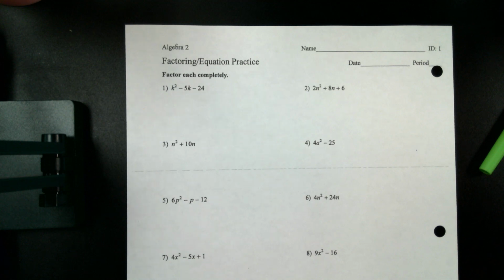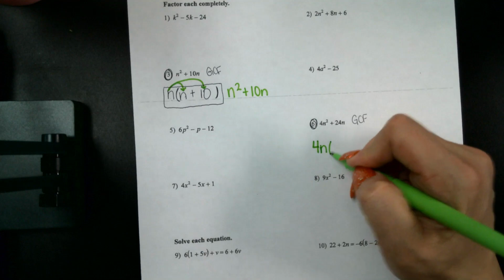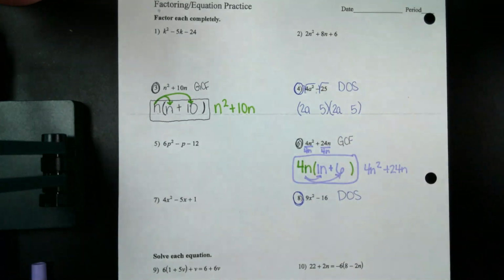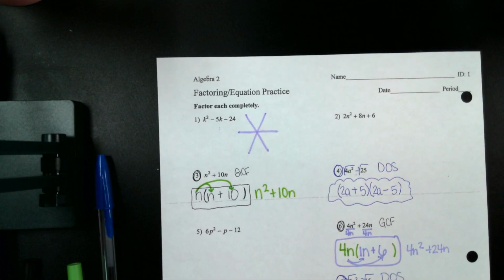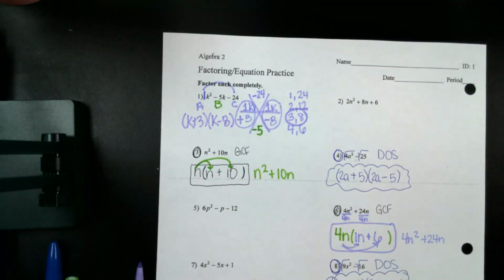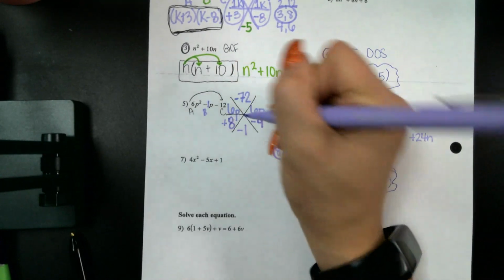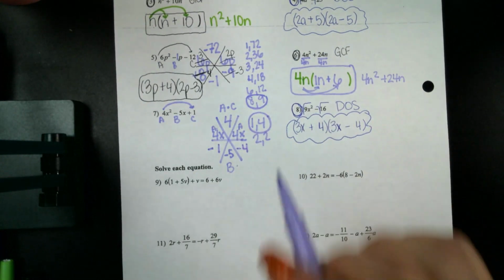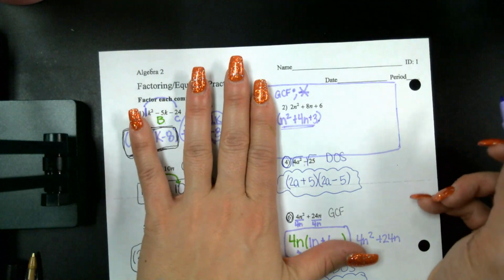Factoring Practice Day 2 Algebra 2